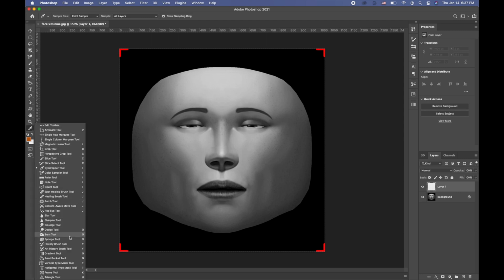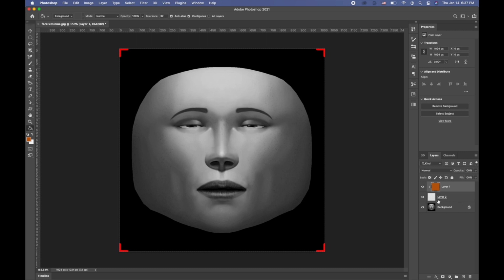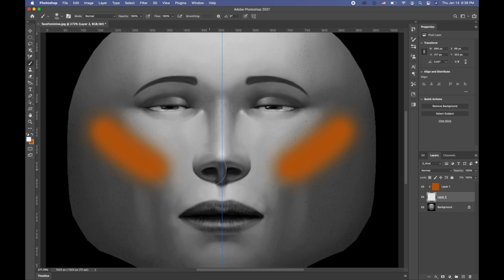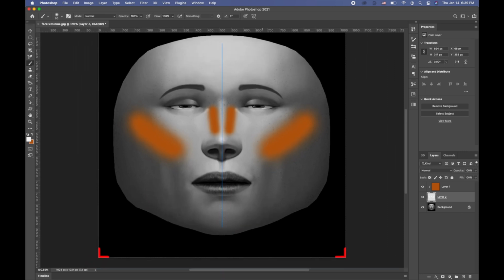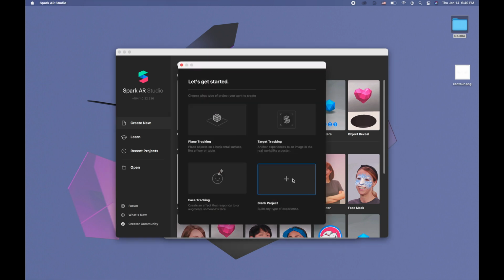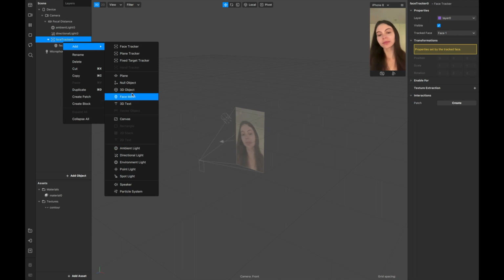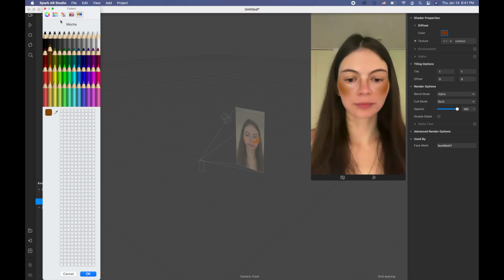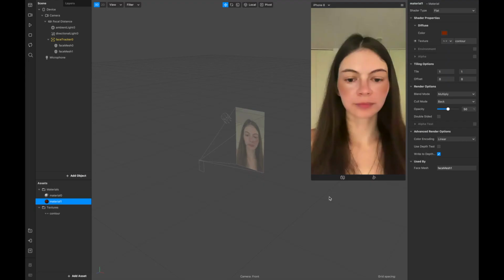Spark Ar Contour Instagram/Facebook Filter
1. CHECK OUT Spark AR Contour Blush Highlight Instagram Filter

2. CHECK OUT CAT EYELASHES and EYELINER INSTAGRAM/FACEBOOK FILTER in SPARK AR: ttps://

3. CHECK OUT EYE LENSES Instagram/Facebook Filter in Spark Ar